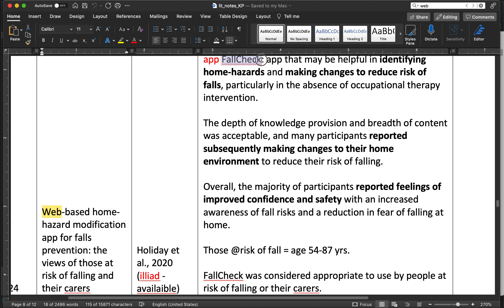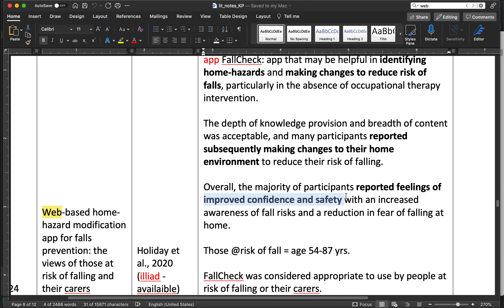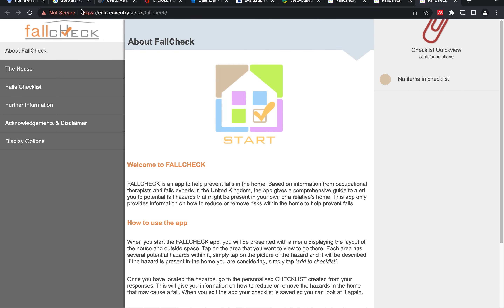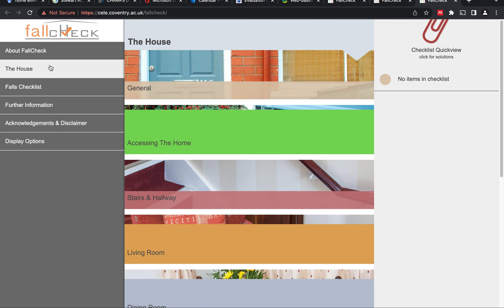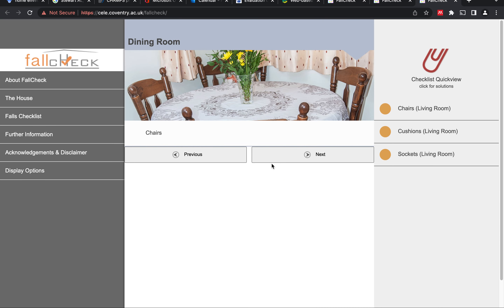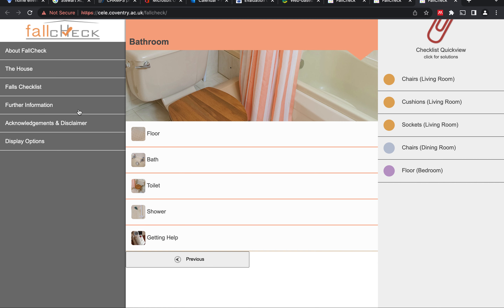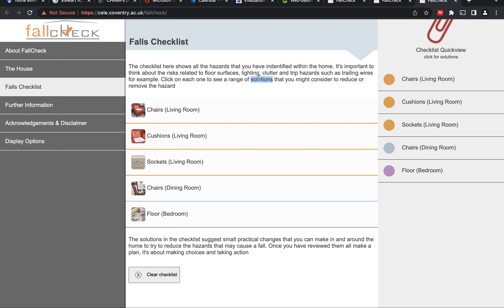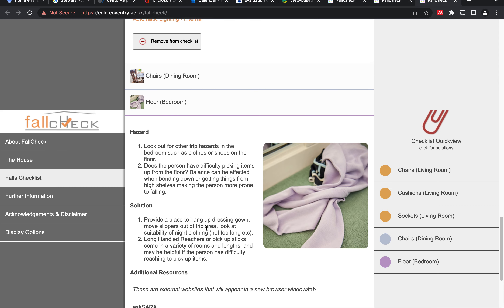FallCheck web-based app for researchers and older participants to identify fall risk and how to prev